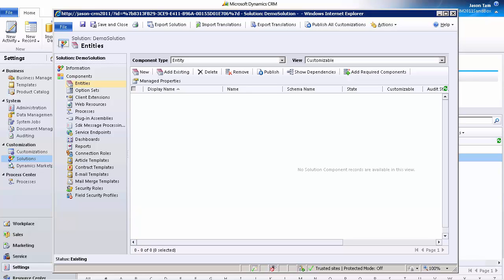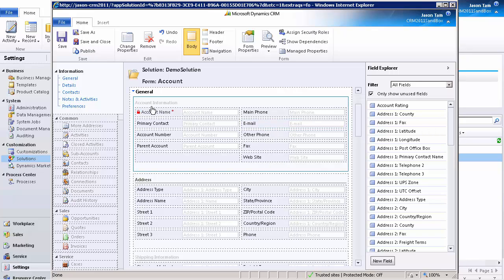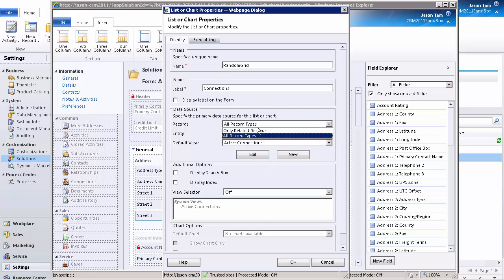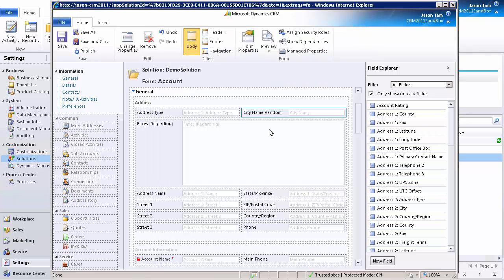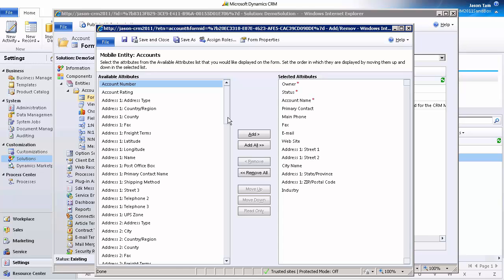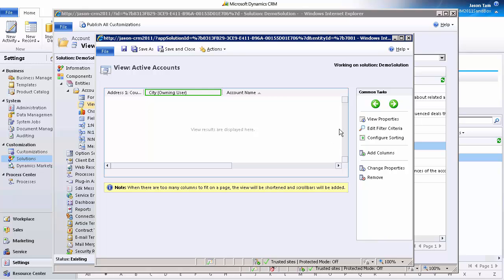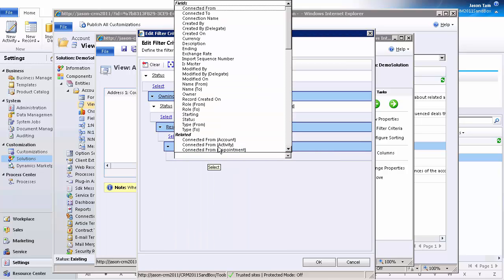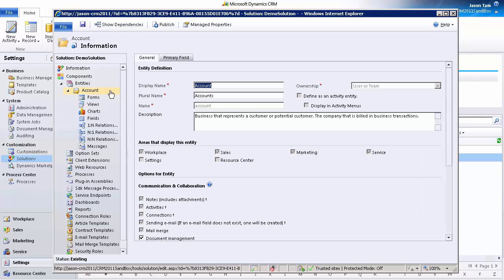CRM 2011 Basic Customizations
This video is an introduction to basic customizations that are commonly performed in CRM. This is intended for users who already have a basic understanding of CRM entities and relationships.
Table of Contents:
00:00 - Introduction
00:53 - Forms
02:10 - Sub-grids
04:38 - Creating Fields
05:33 - Creating Forms
06:06 - Modifying Views
07:05 - Modifying View Criteria